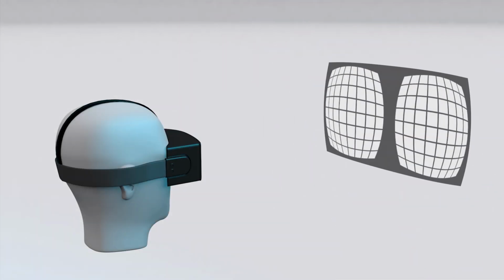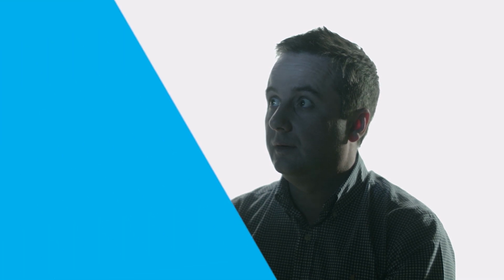HammerheadVR - What is Virtual Reality?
This introduction to VR outlines the 3 key benefits:
 - True 3D Depth Perception
 - Wide Field of View
 - Low Latency Headtracking